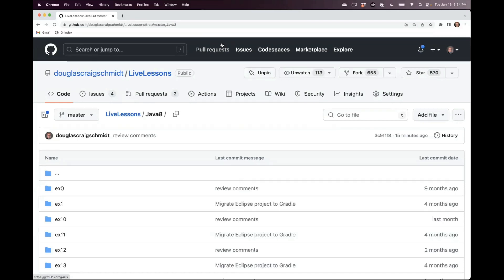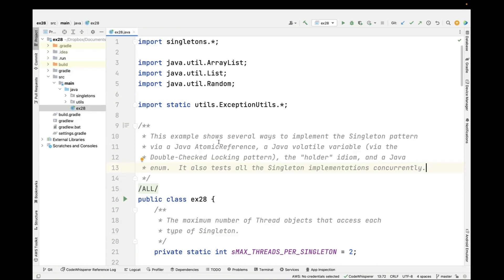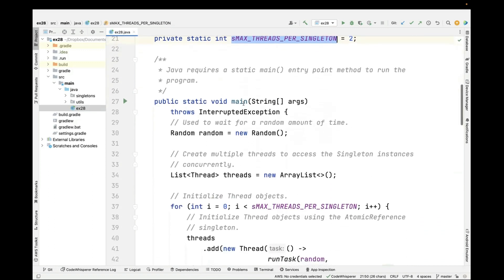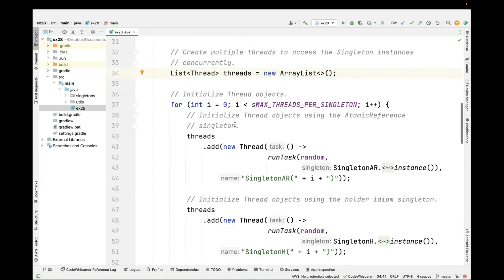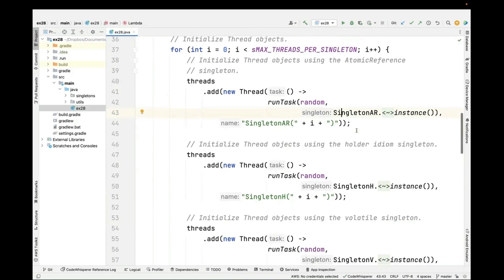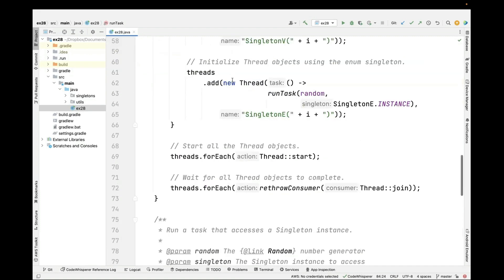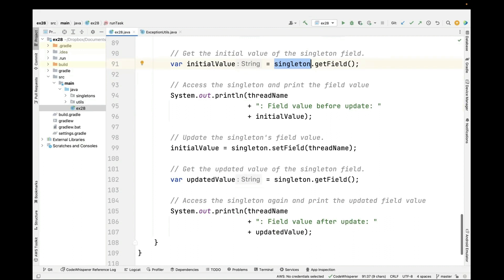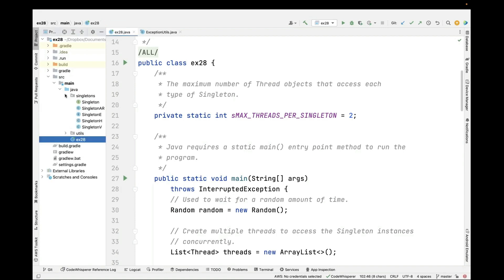Implementing the Singleton Pattern in Java Multi-threaded Programs - Case Study ex28 (Part 1)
This video introduces the ex28 case study, which shows several ways to implement the Singleton pattern, including a Java AtomicReference, a Java volatile variable (via the Double-Checked Locking pattern), the "holder" idiom, and a Java enum.  This particular video walks through the main portion of the ex28 case study, which tests all the Singleton implementations concurrently.

All the code shown in this video is available in open-source form